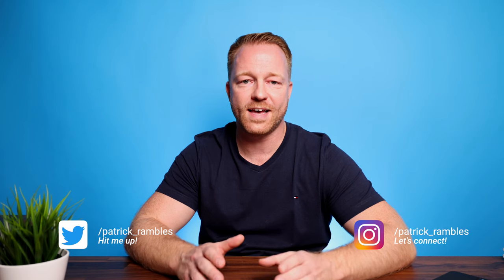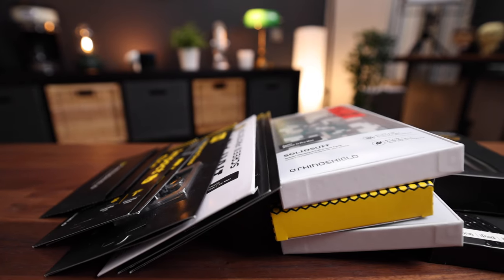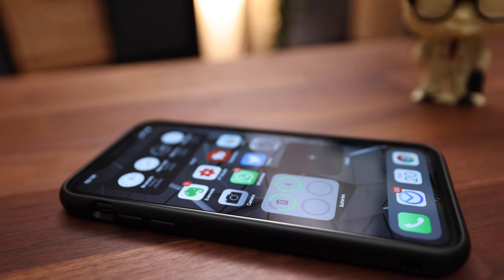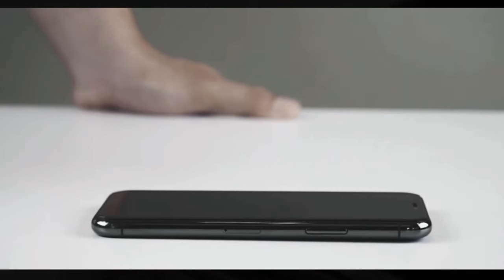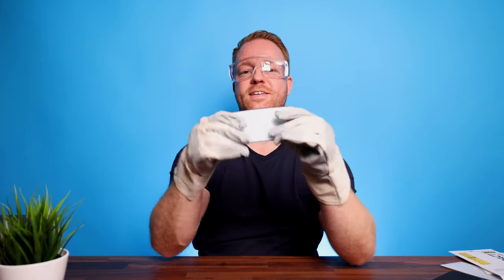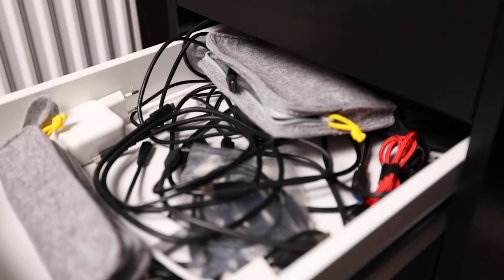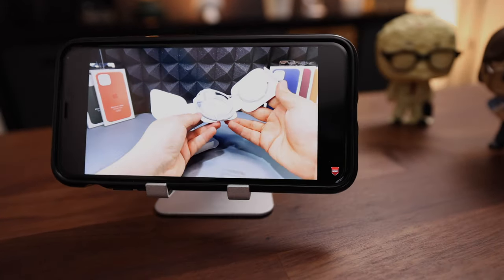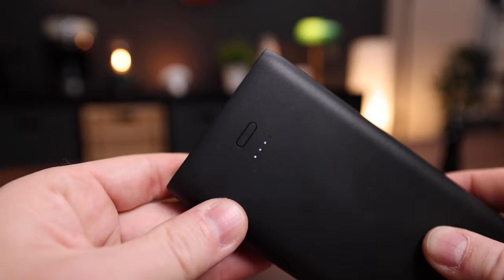Best iPhone Accessories (that aren’t made by Apple 🍏)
Here are some of the best non-Apple iPhone 12 Accessories pre-launch. Buying a new iPhone 12 is not cheap and investing in iphone 12 accessories will add to the total price. Here are some great alternative accessories for the iPhone 12!

Belkin 3-in-1 wireless charging station (Amazon)
Adjustable Phone Stand (Amazon)
Belkin Gaming Powerbank with stand (Amazon)
Acrtic Camo Gaming Pad (Amazon)
Lightning to audio adapter (Amazon)
Lightning to USB-C adapter (Amazon)

🛒 I use TubeBuddy to manage my Channel! Give it a try
🎬 This is where I teach myself how to edit (2 MONTHS FREE PREMIUM)